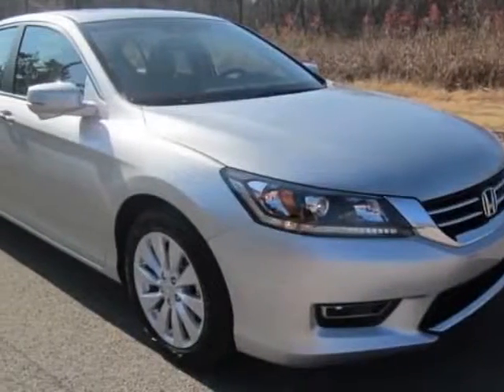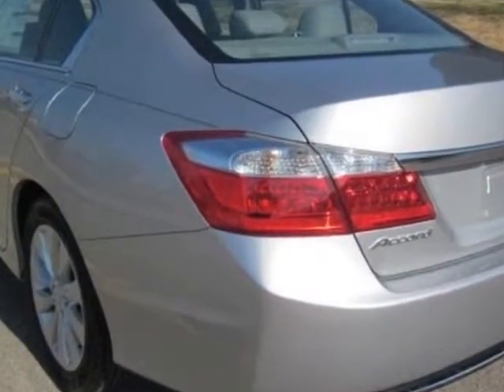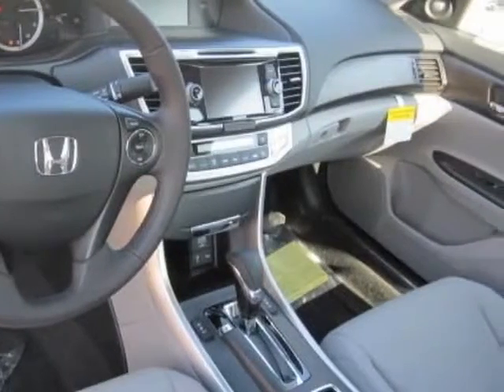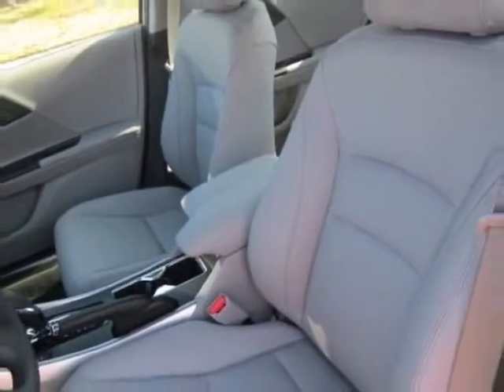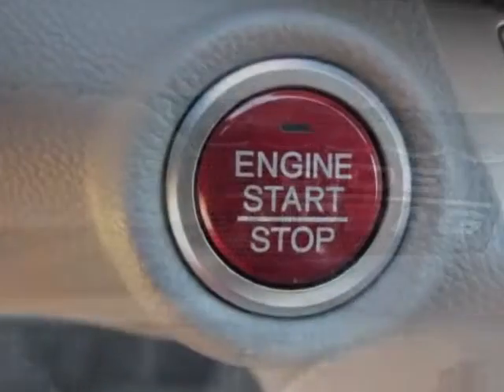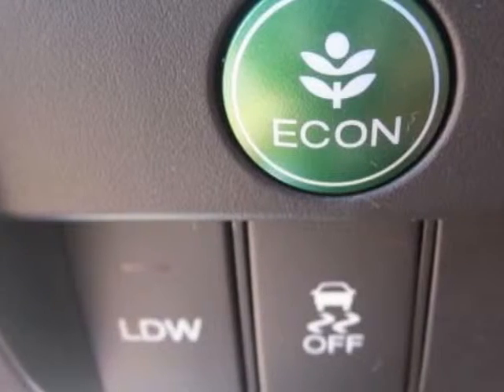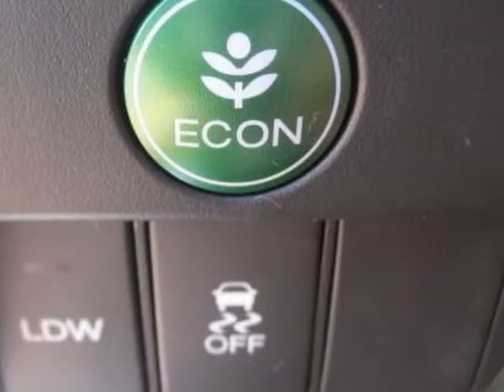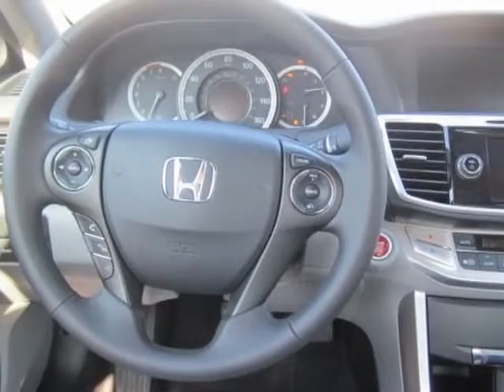2013 Honda Accord Sdn 4dr I4 CVT EX-L Sedan - Franklin, TN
Darrell Waltrip, Franklin, TN - Honda Accord Sdn EX-L CVT Sedan